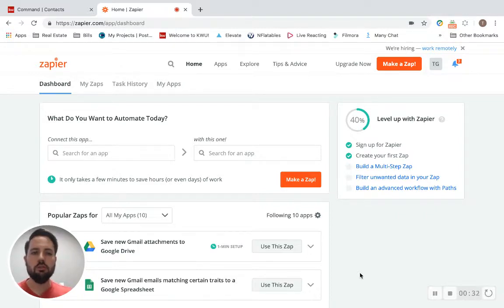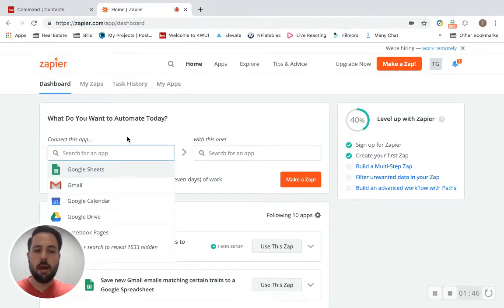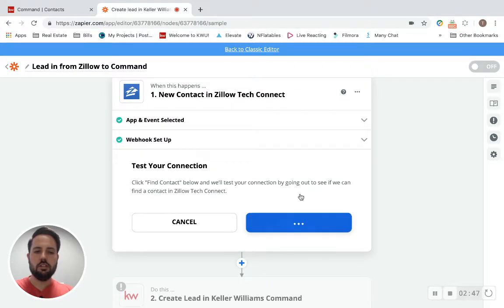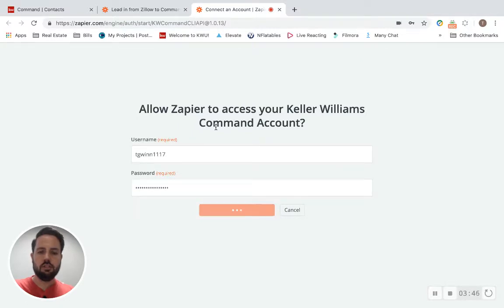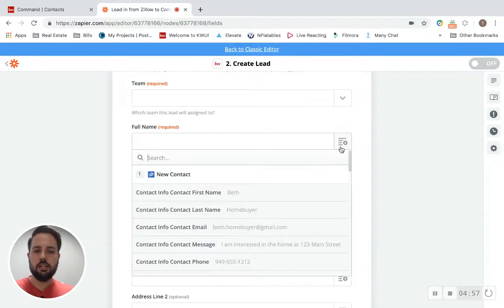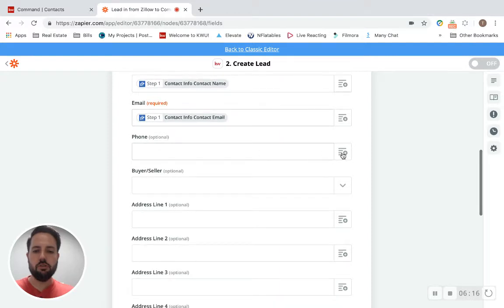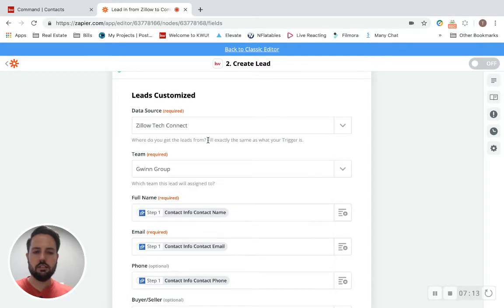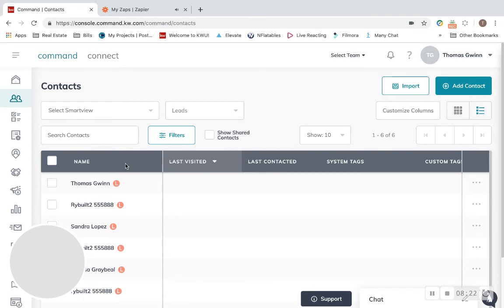Integrating Zillow leads From Zapier into KW Command